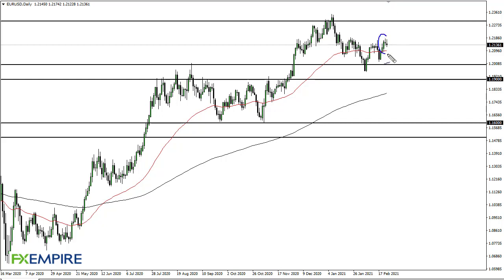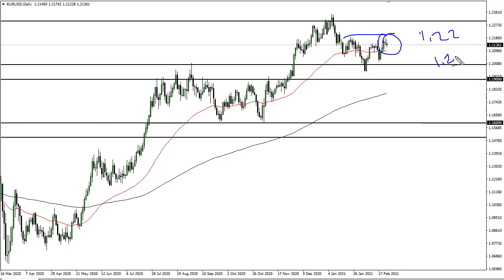EUR/USD Technical Analysis for February 25, 2021 by FXEmpire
The Euro initially tried to rally again but gave back the gains as yields in the 10 year note in America rose again.